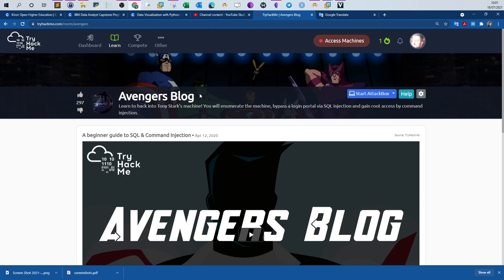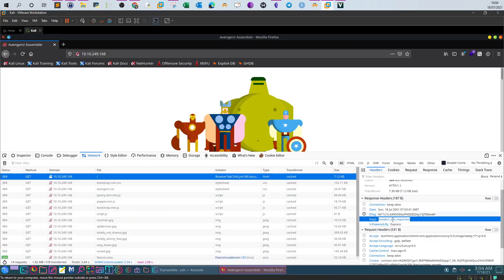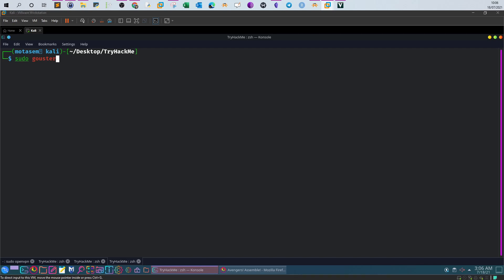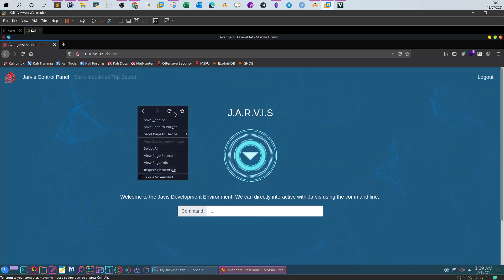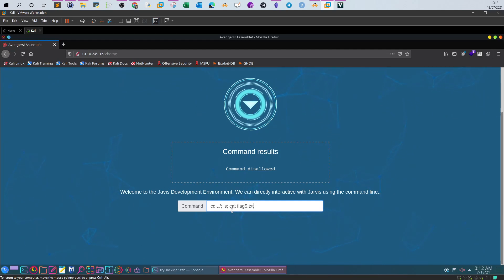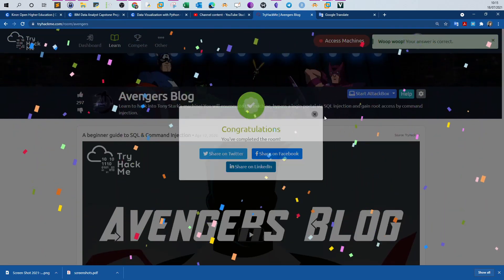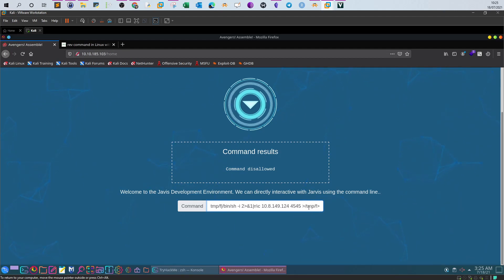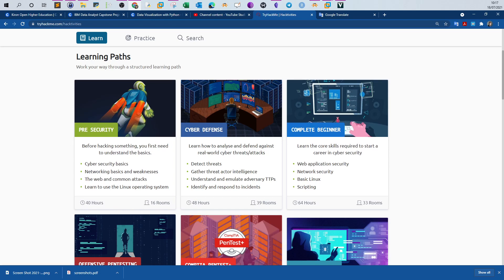Demonstrating SQL and Command Injection | TryHackMe Avengers Blog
In this video walk-through, we covered the last part of the web fundamentals pathway. We demonstrated SQL and command injection on the Avengers Blog room from TryHackMe.